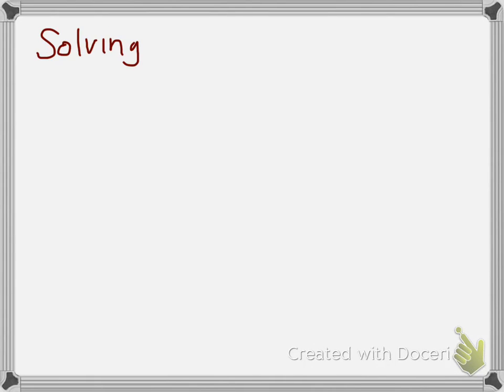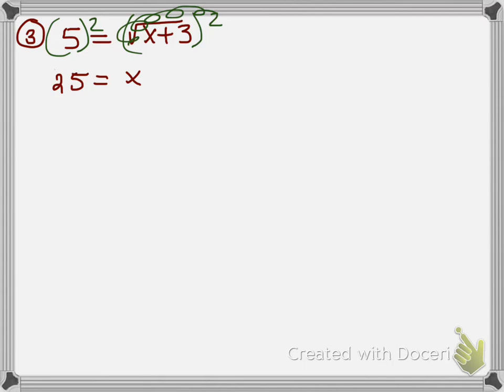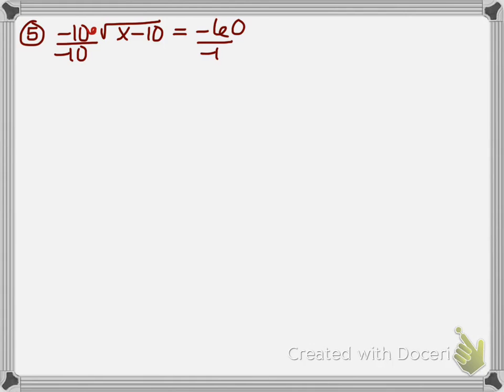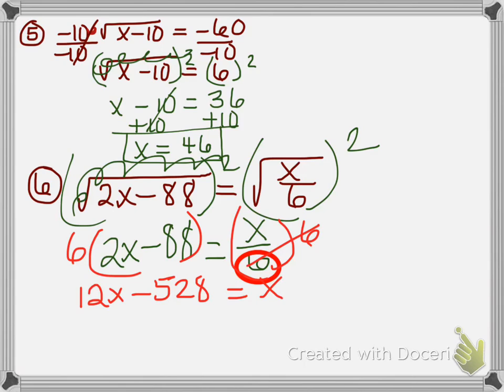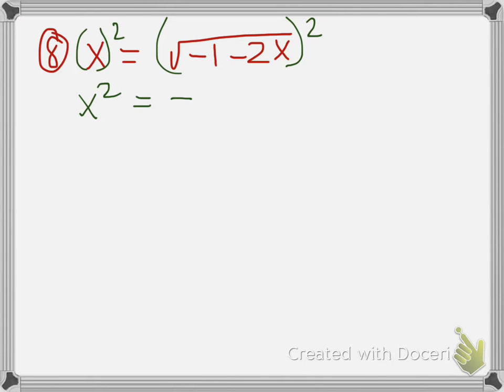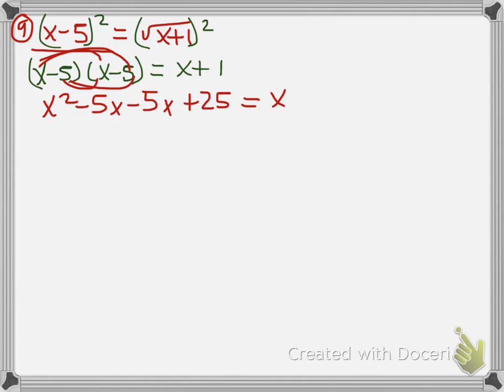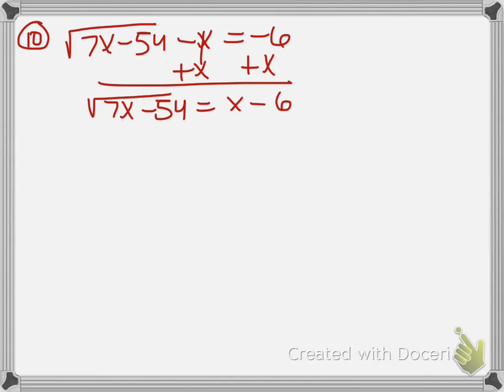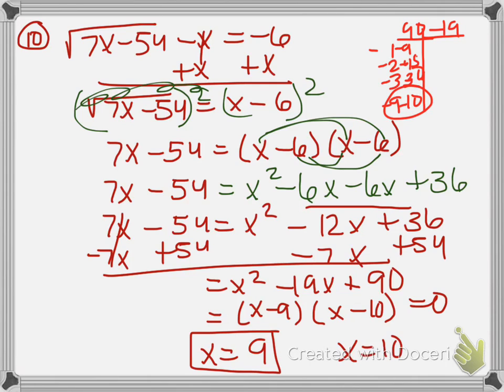Alg 2 Solving Radical Equations